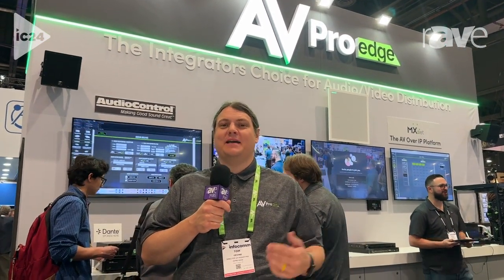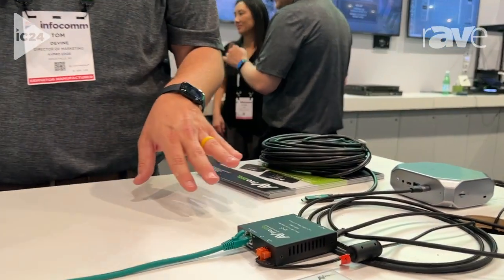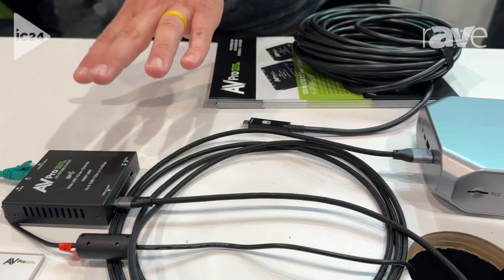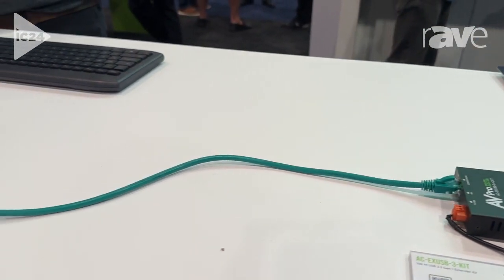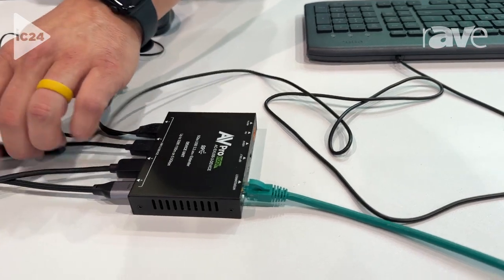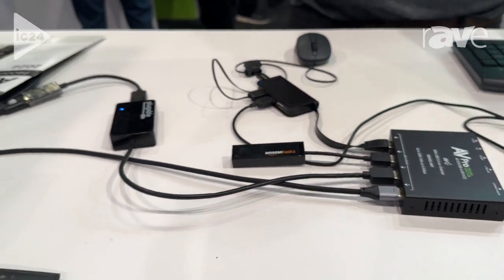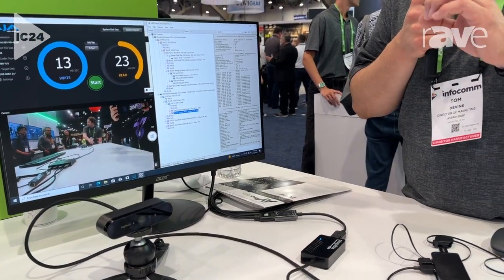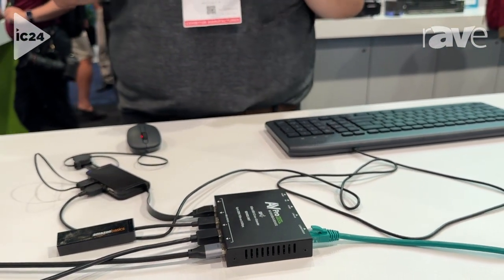InfoComm 2024: AVPro Edge Features USB 3.2 Extender Kit for Transport up to 100 Meters